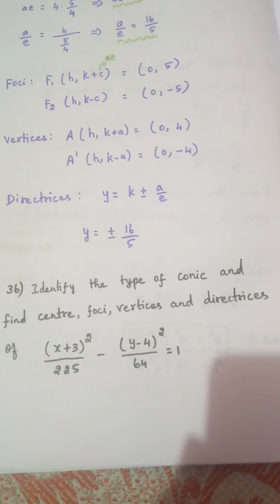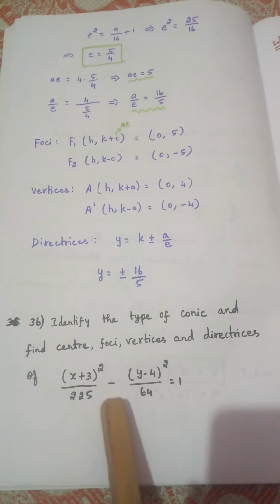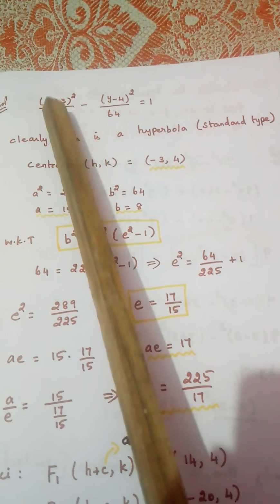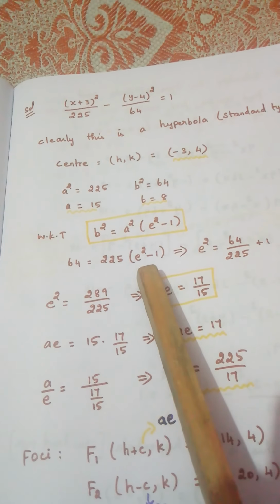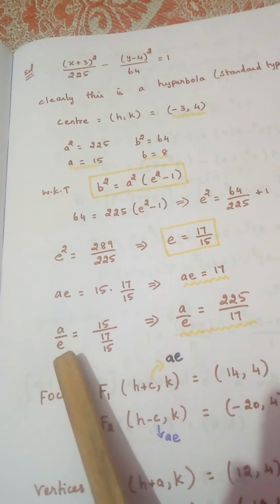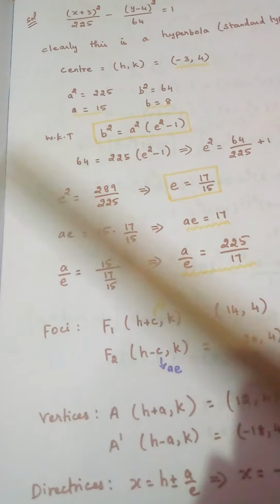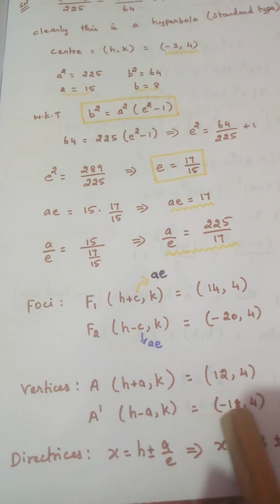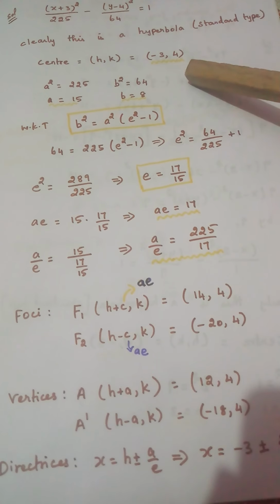Two dimensional analytical geometry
Hyperbola (problem36)